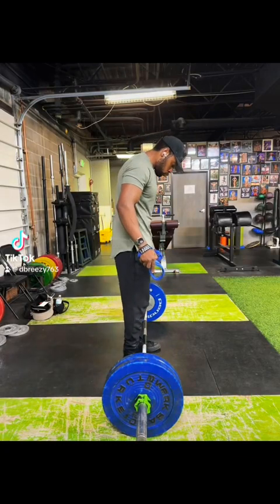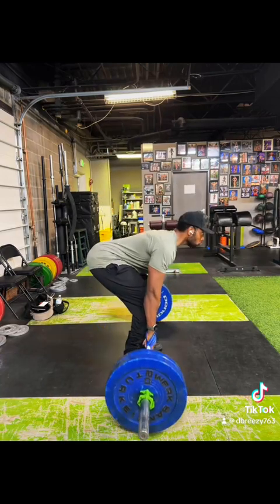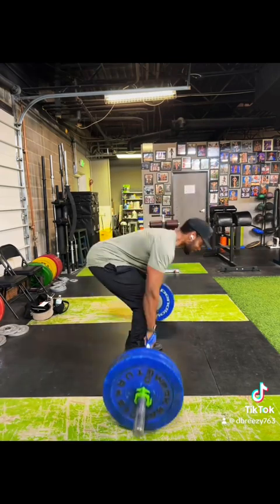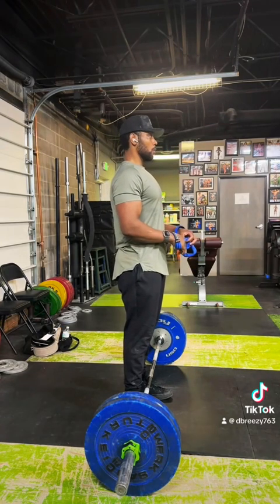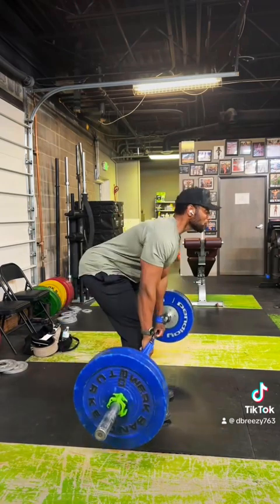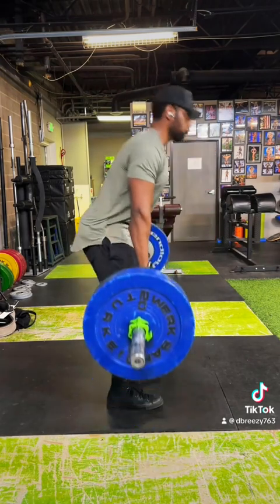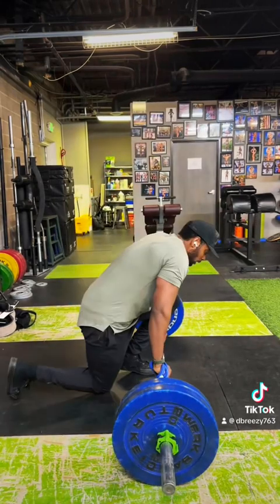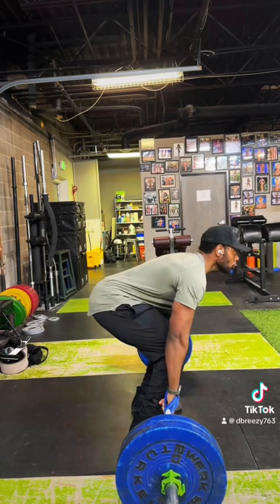Just an explosive Back Movement!!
Just trying to destroy back and become stronger!